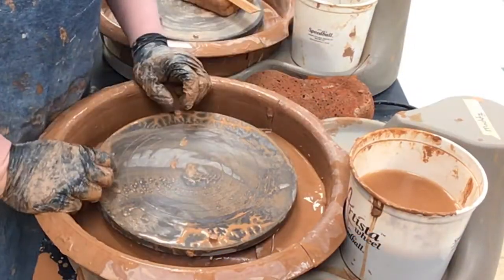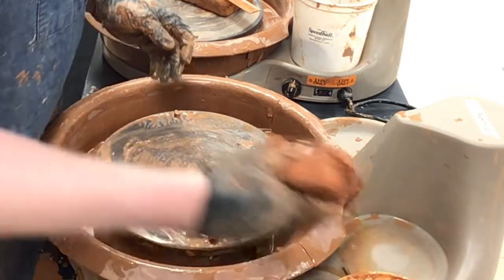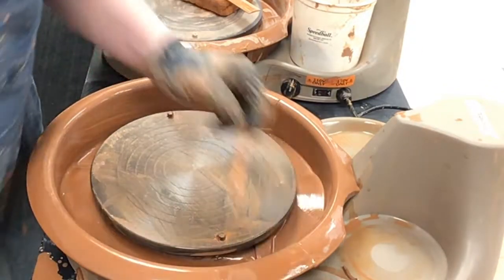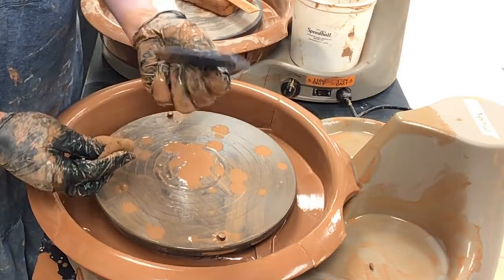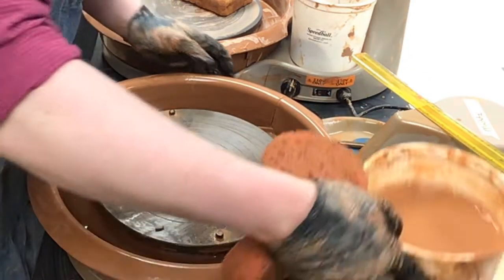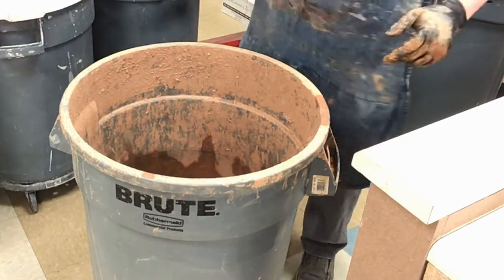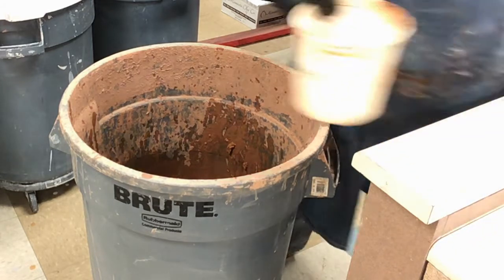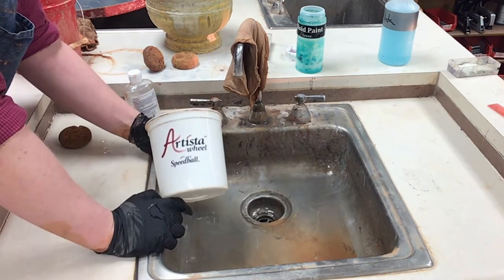Pottery 1: Cleaning the Wheel